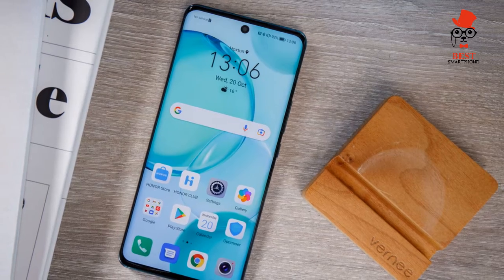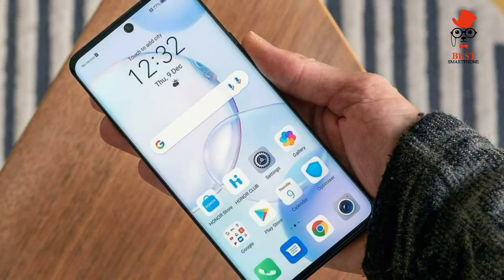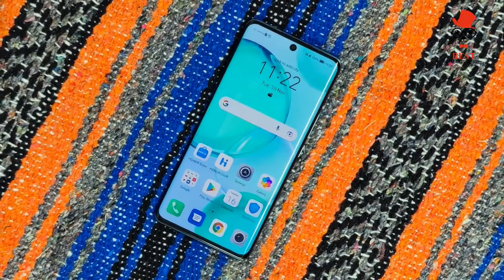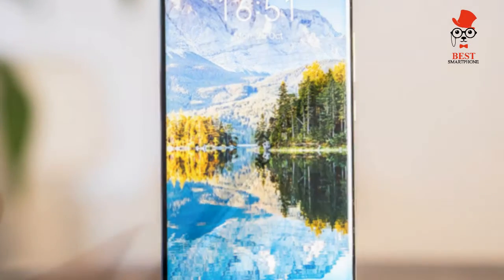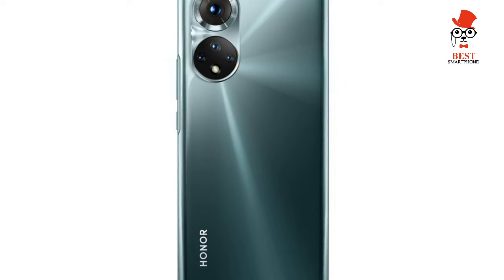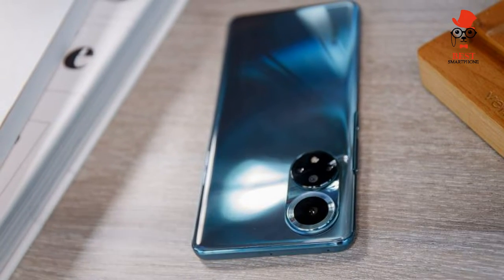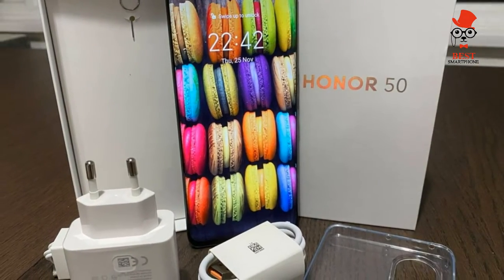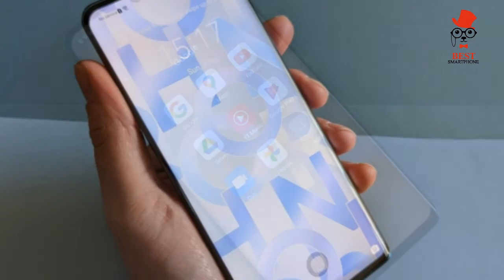Honor 50 Best Chinese Phones 2022 Full Google software support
Honor 50: Specs

6.57in 120Hz curved Full HD+ (2340×1080) OLED display
Always-on display functionality
108Mp main camera w/ 0.7µm pixels, f/1.9, 1/1.52in image sensor, EIS
8Mp ultrawide camera, f/2.2, 120° FoV
2Mp macro camera, f/2.4
2Mp depth sensor
32Mp hole-punch front camera, f/2.2
USB-C
Dual SIM
4300mAh battery
Wired charging up to 66W
Qualcomm Snapdragon 778G 5G chipset
6/8GB RAM
128/256GB storage
Android 11 with Magic UI 4.2
WiFi 6
Bluetooth 5.2
NFC
175g
160 x 73.8 x 7.8mm
Colours: Frost Crystal, Emerald Green, Midnight Black, Honor Code